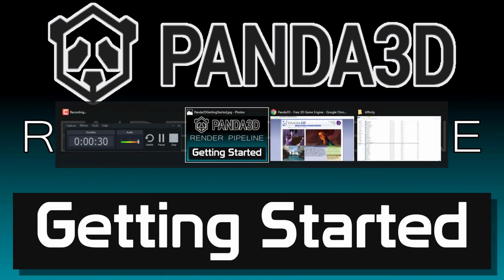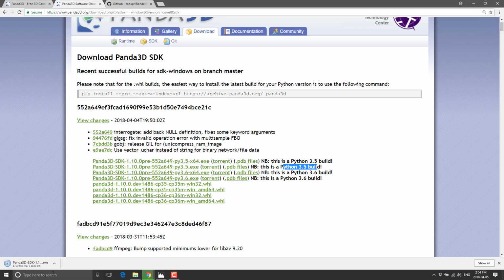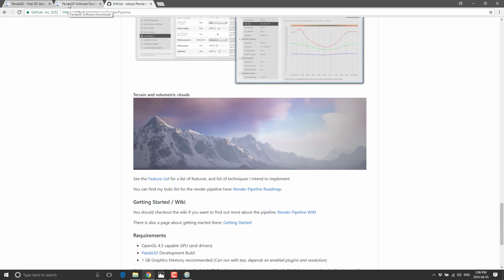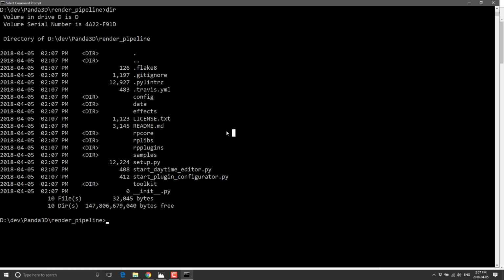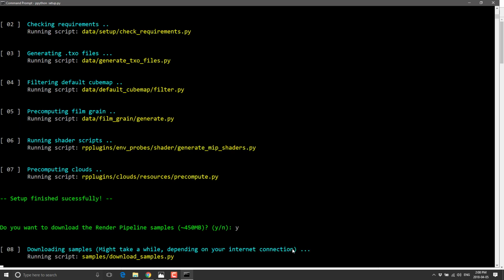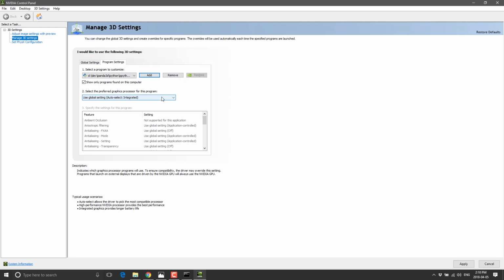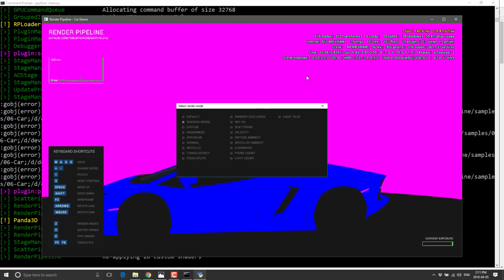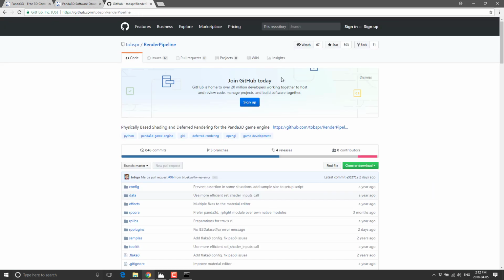Panda3D + Render Pipeline -- How to Setup Panda3D for PBR Rendering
This video walks through the process of seting up a Panda3D development environment that includes the PBR Render Pipeline extension.  Not a particularly difficult process, it's simply not documented anywere.

Although ultimately you just need to copy/paste this commend:
git clone --depth=1 --branch master --single-branch render_pipeline

Happy PBR Panda'ing